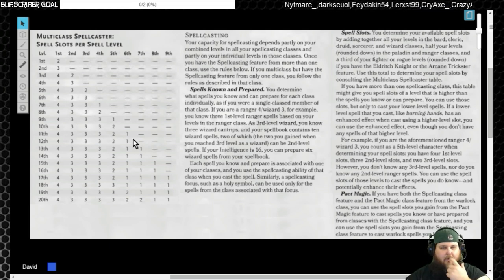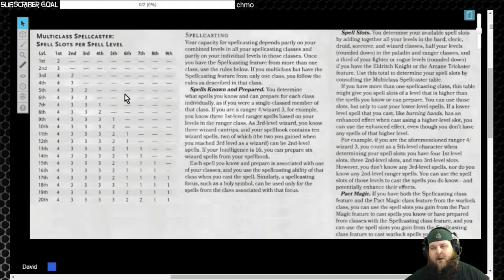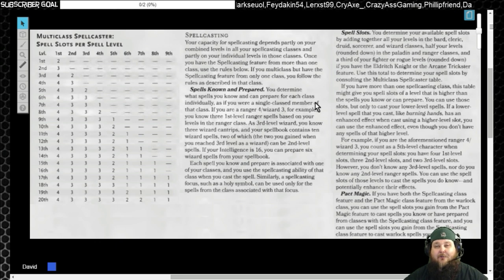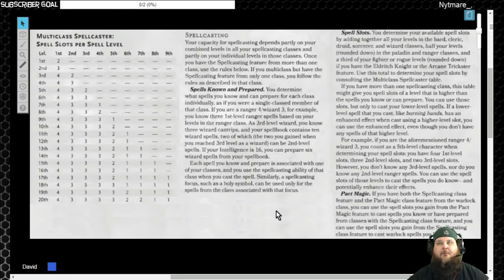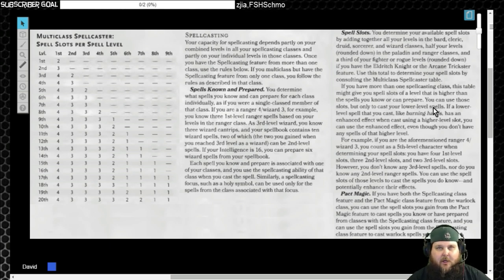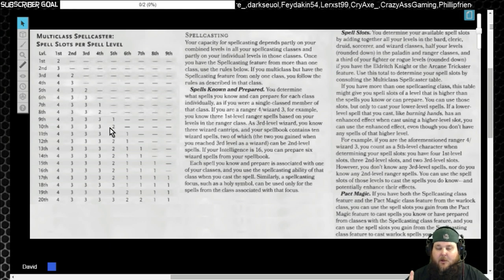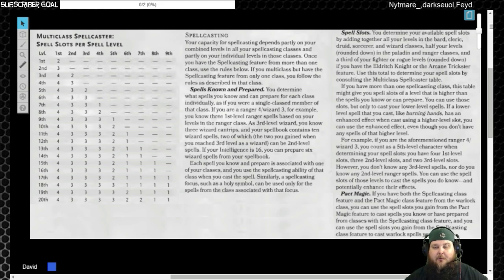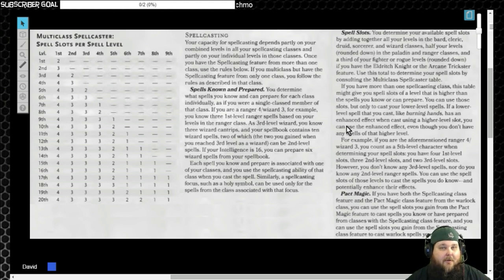Dungeons & Dragons 5e Mechanics Tutorial, "The Basics of Spellcasting With Multiclassing"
LIVE GAMES MONDAY TO SUNDAY! 8pm EST - Midnight